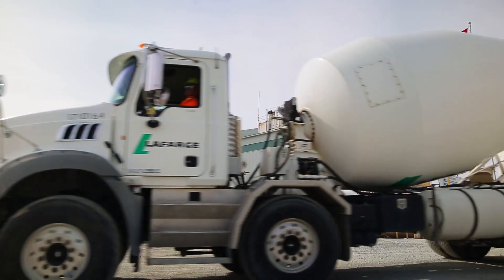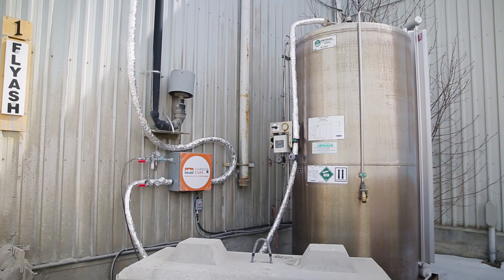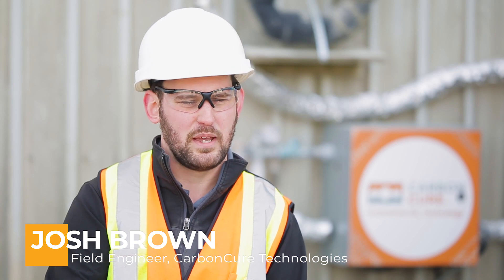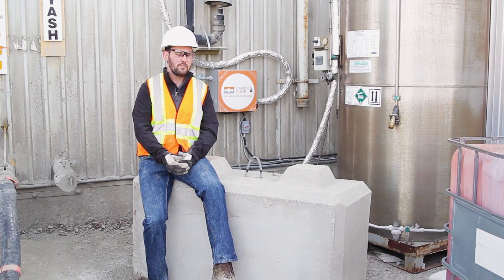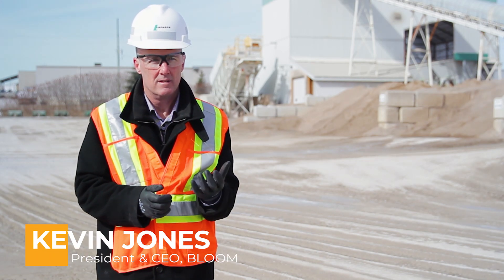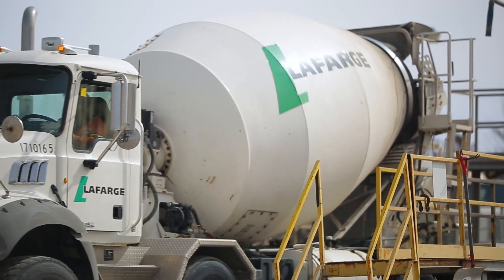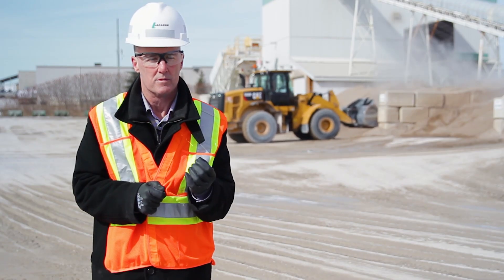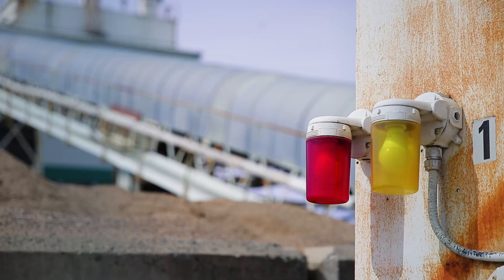Capturing and Recycling CO2 in Ready-Mixed Concrete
Lafarge Canada, CarbonCure Technologies and BLOOM talk about a demonstration project at Lafarge’s Barrie plant to capture waste CO2 emissions and inject it into ready-mixed concrete to reduce the carbon footprint and improve product properties. This successful project is part of BLOOM’s Clean Technology Demonstration Program with support from the Government of Ontario.